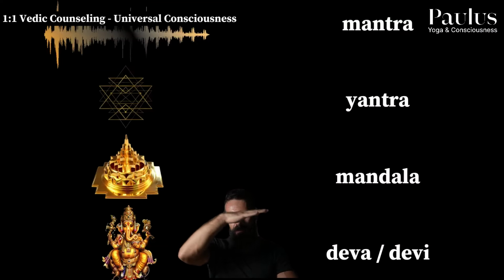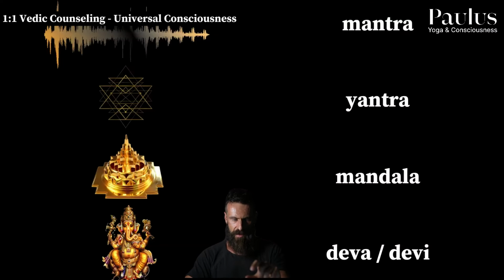ELEMENTS OF THE UNIVERSAL CONSCIOUSNESS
In today's 1:1 Vedic Counseling lesson i will explain you an individual elements of our consciousness and how each part plays its role.
For. more informations visit our